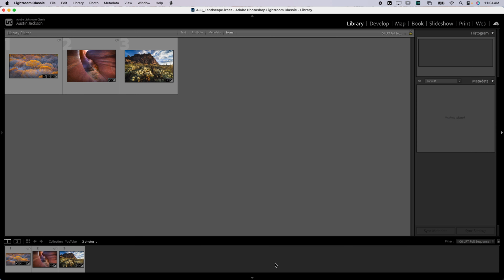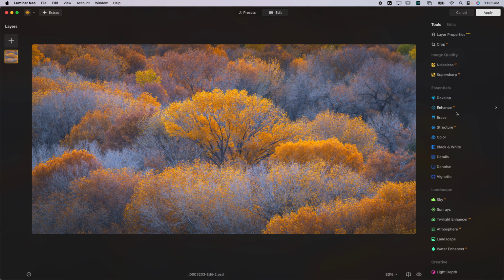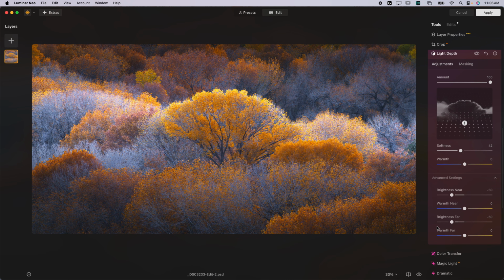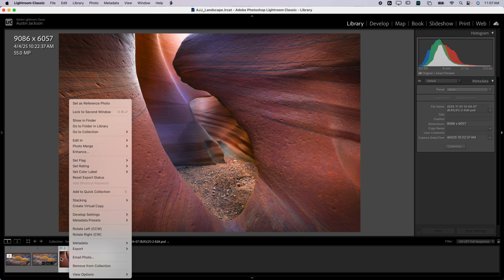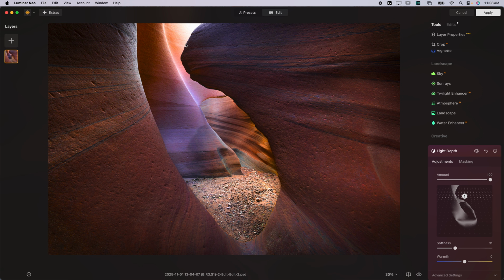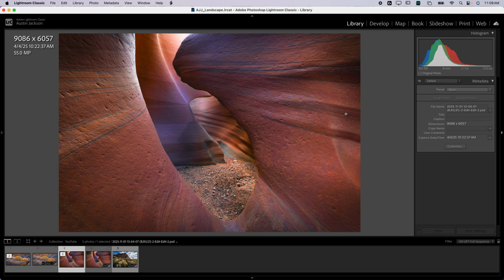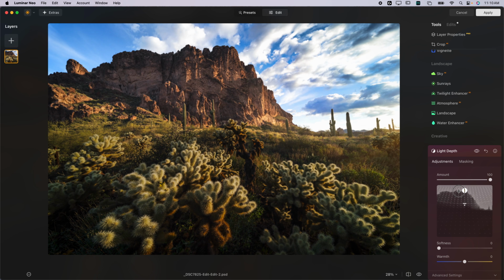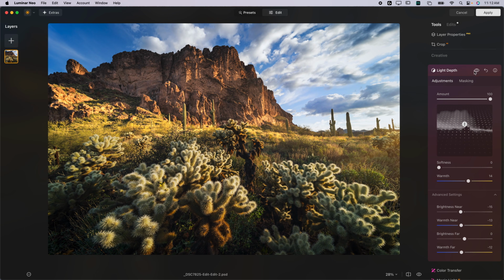The BEST Editing Tool I've Ever Seen!!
🤯 This brand new editing tool is one you DON'T want to miss, regardless of what you shoot. If you want to shape light in your images with the click of a button, this Luminar Neo tool is for you!

When I first heard about the new Light Depth Tool within Luminar Neo, I was pretty skeptical. But it truly blew my expectations out of the water...

If you're looking for the BEST tool to shape light in your photos, I truly think this might be it. Watch how I can transform images with flat light into highly dynamic scenes with the simple click of a button.

0:00 - Introduction
0:28 - Using Luminar as a Plugin to Lightroom Classic
1:18 - Light Depth Tool in Luminar Neo
8:20 - Final Thoughts